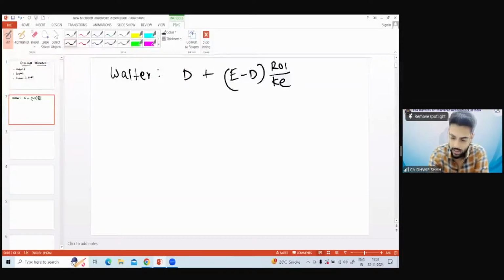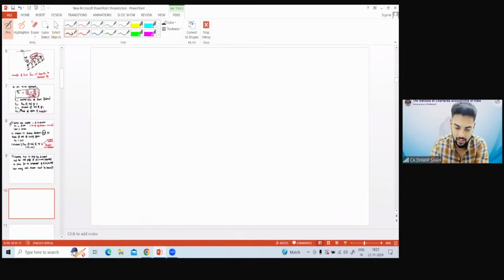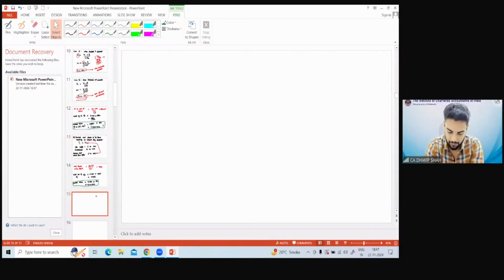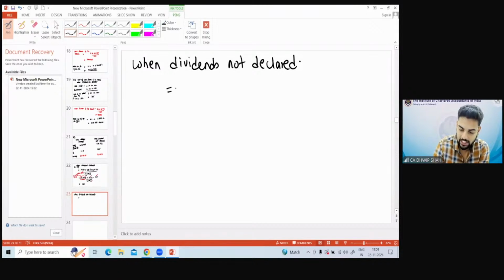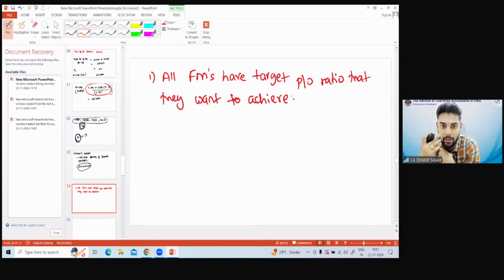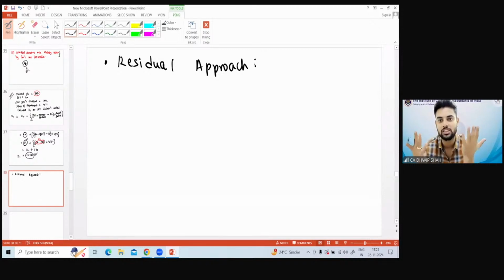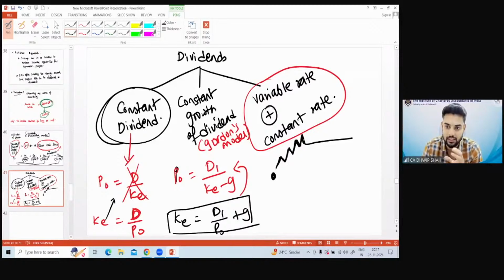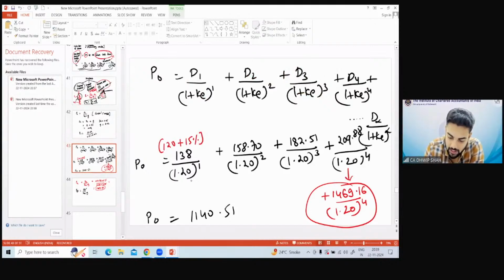Intermediate Paper 6A:FM & SM | Topic: Dividend Decision | Session 3 | 22 Nov, 2024